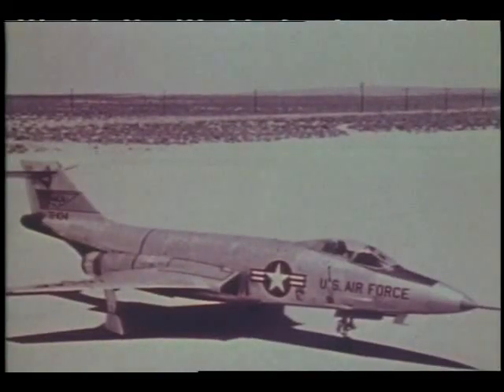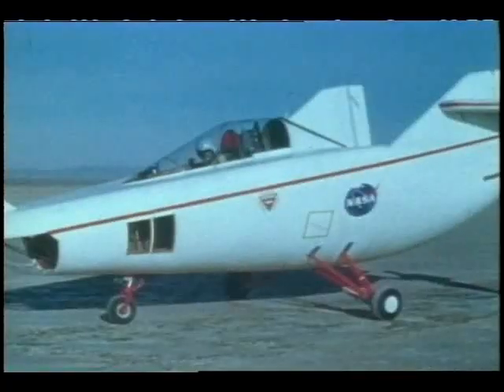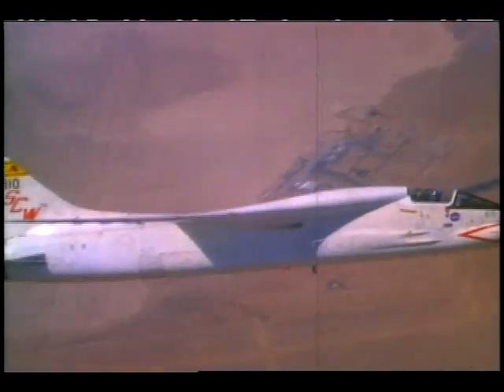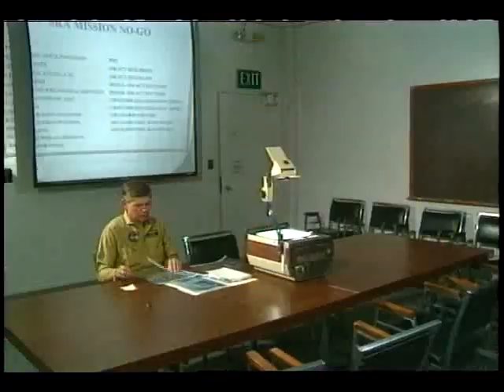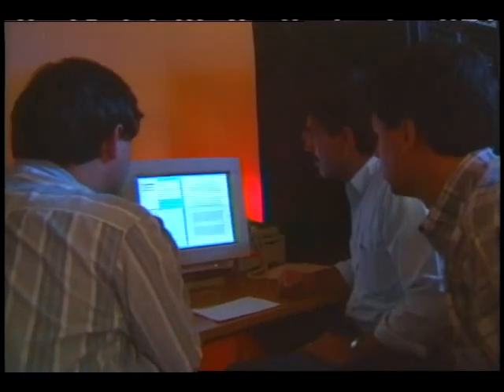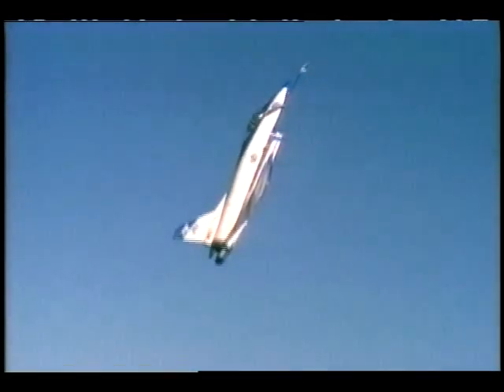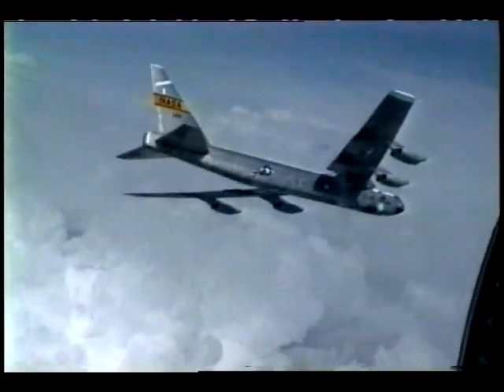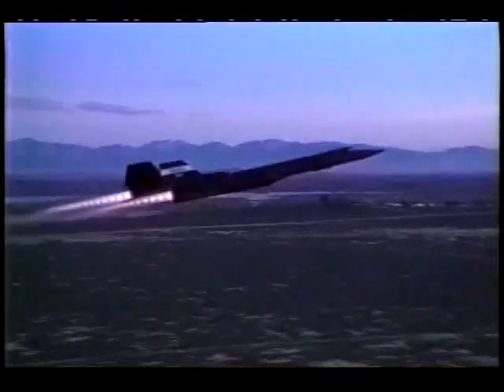Dryden Tour Tape, 1994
This video provides an overview of NASA's Dryden Flight Research Center. This is the program shown to visitors during the tour at Dryden.